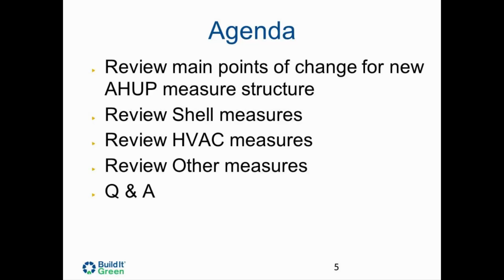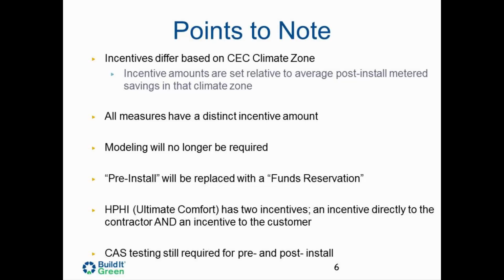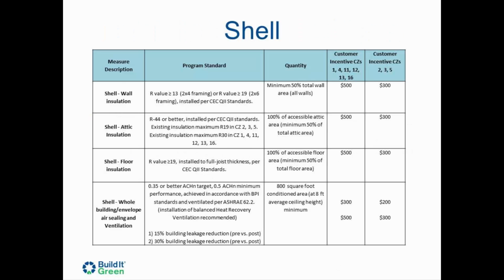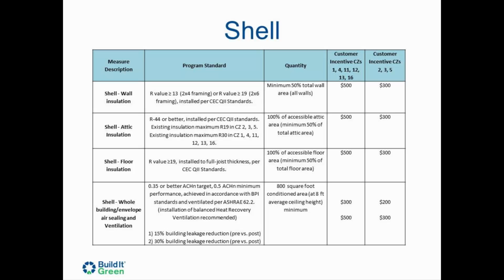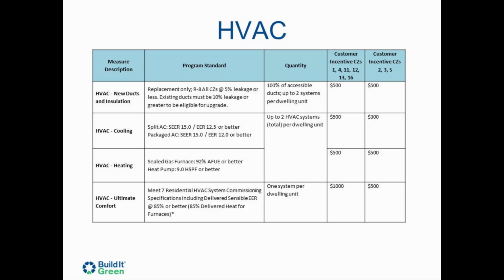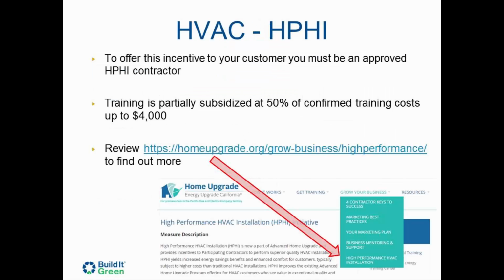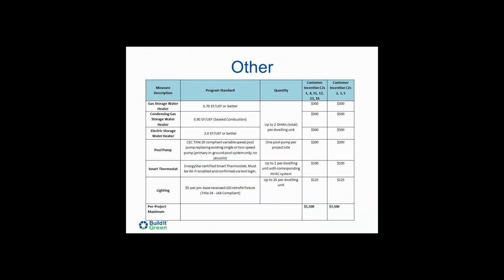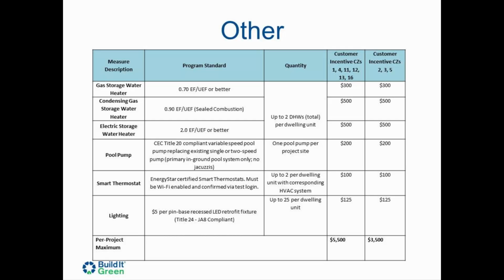Q&A: AHUP New Incentive Structure 2/8/19